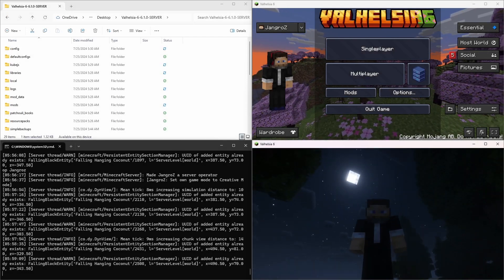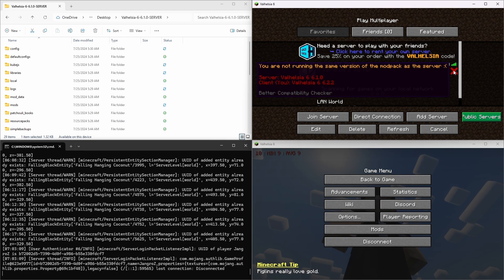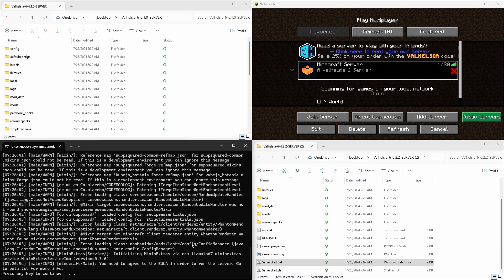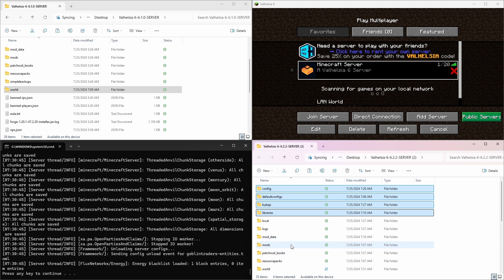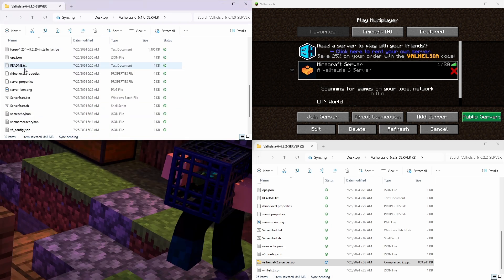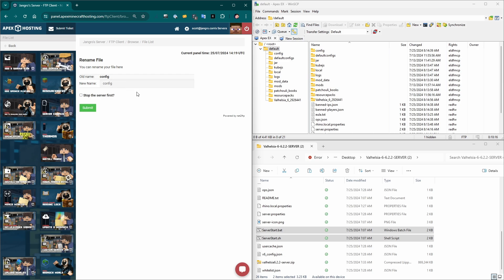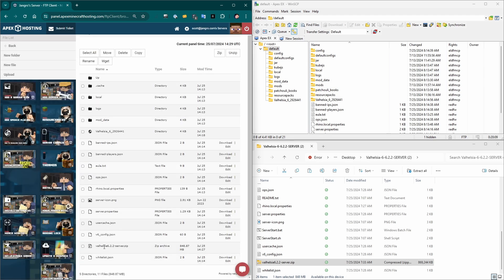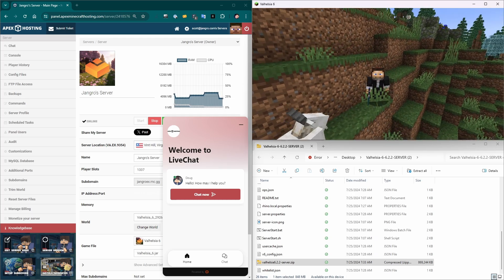How to Upgrade Any Mod Pack on Your Minecraft Server